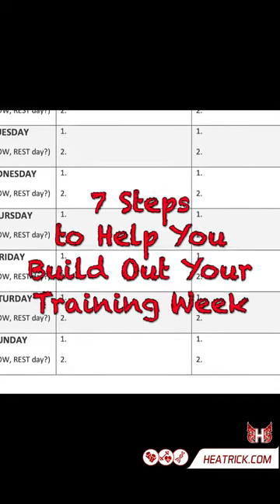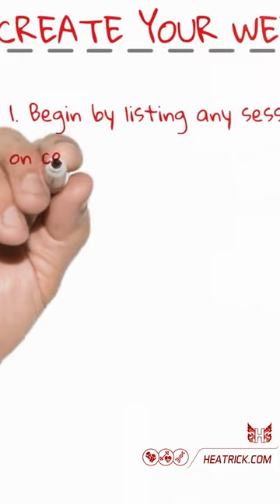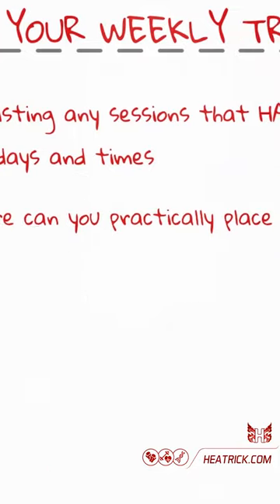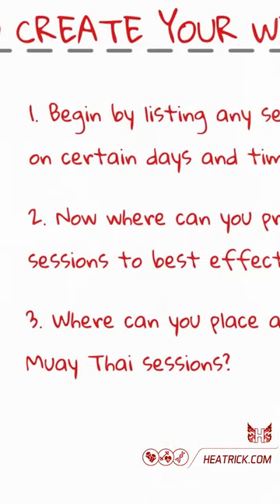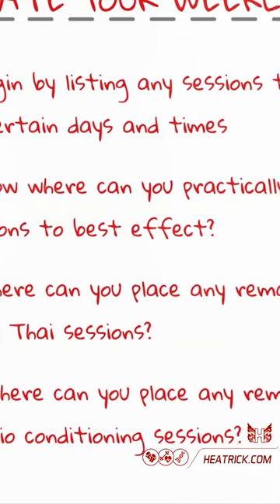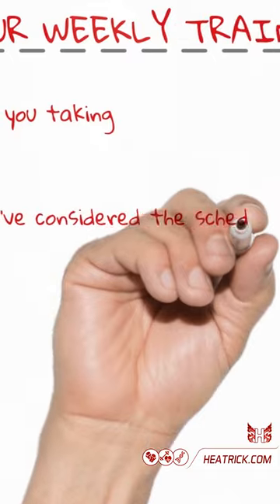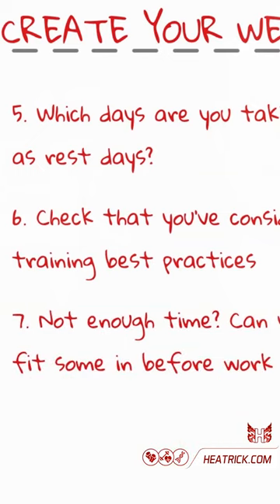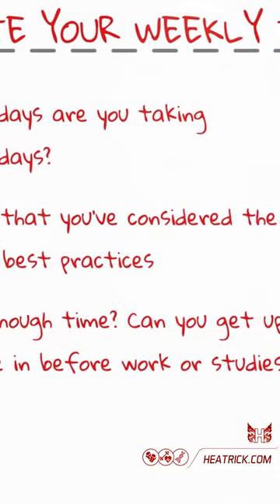Scheduling Your Weekly Training Plan For Fighters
⚠️ Although many fighters and coaches are doing the right things, they organise their training weeks too haphazardly to get the full training effect, or inadvertently cancel out performance gains entirely...

At best this wastes effort, at worst, it burns out fighters and injures them.

But, you can apply simple steps to design weekly schedules that ensure training is efficient and effective – maximising results while consuming less time and energy, reducing overuse injuries, and increasing the amount of time for Muay Thai skill practice – or family and friends if you’d prefer!

7 simple steps to create your own weekly training schedule...
🎥 Full video via YouTube (click bio for newest video)